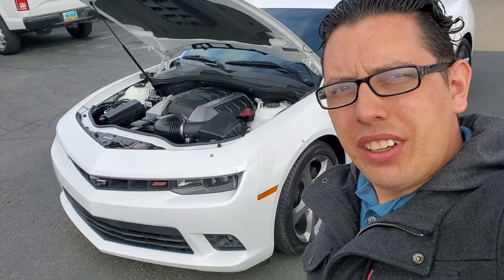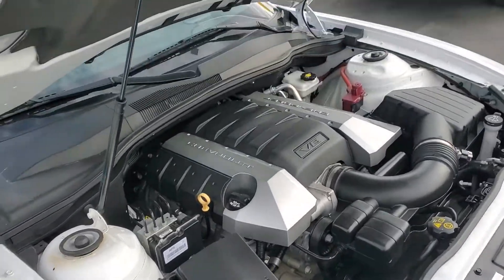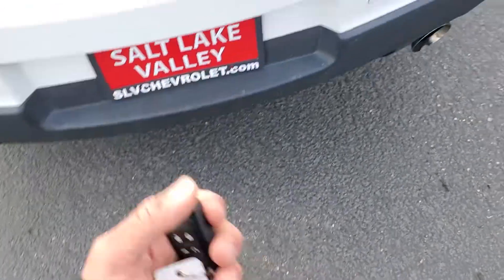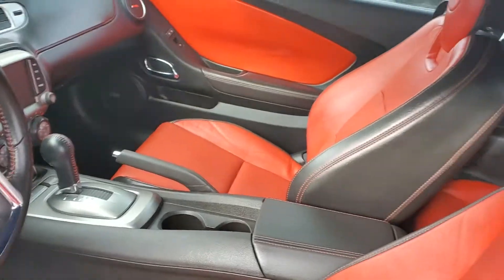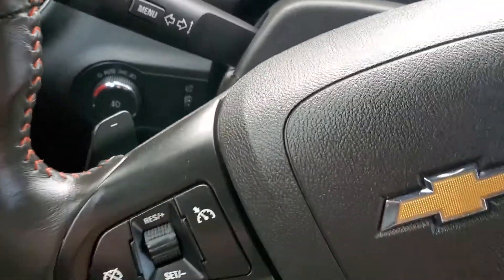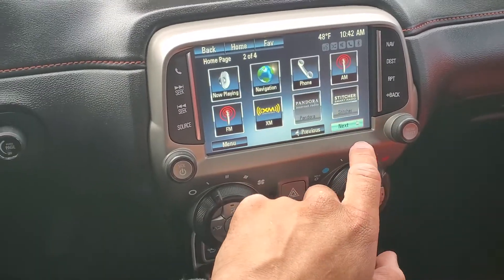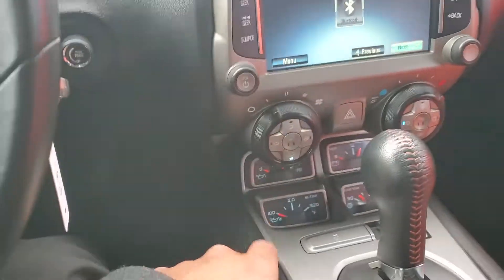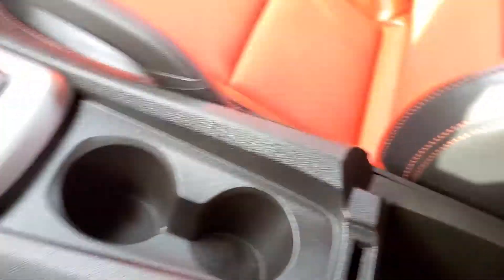2014 Chevrolet Camaro 2SS